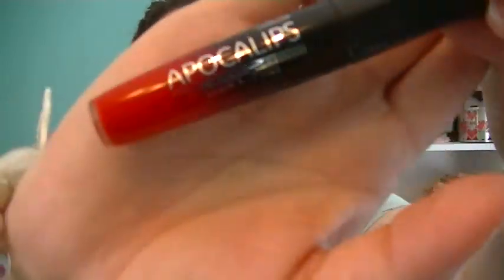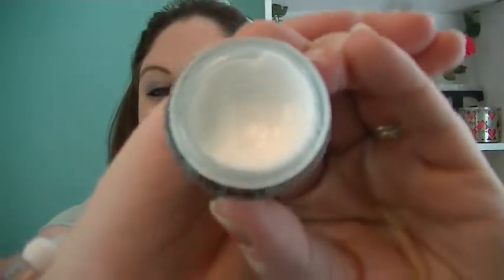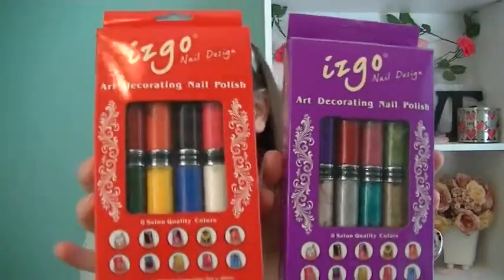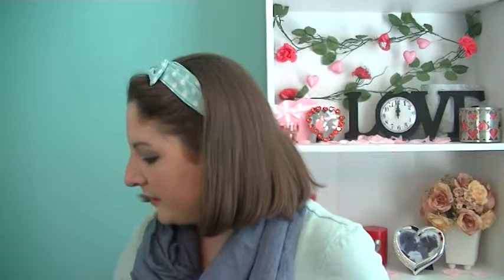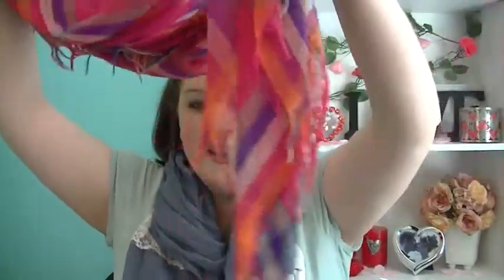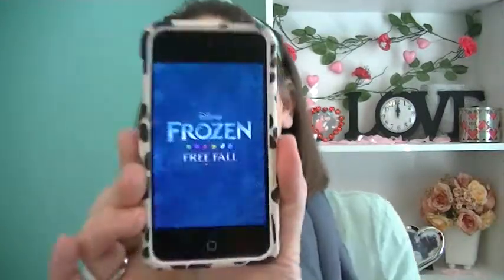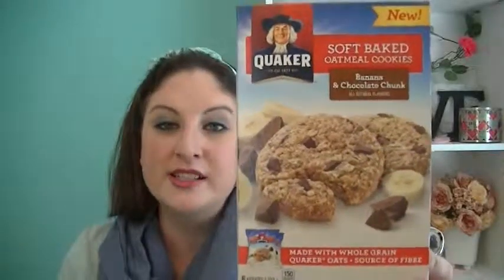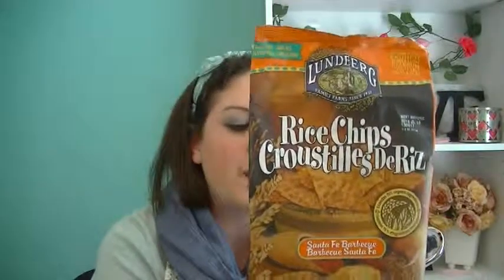December & January Favorites 2014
Hope you enjoyed watching my December & January favorites video.

Revlon Lash Potion Volume + Length Mascara by Grow Luscious in Blackest Black

NUME Flat Iron (The deal i got doesn't exist any more and u cant get my flat iron online any more)
The other flat irons on Nume:

Candle Faves:

Nature's Wick Jar Candles at Target
This is new 3 layer spring candle:

Bath and Body Works Cranberry Woods Candle (not on website)
Here are the scents in this:
-A mysterious blend of cranberry, rich blackcurrant and raspberry delicately layered with notes of cinnamon bark, cedarwood and warm amber inspired by the magic of the woods during harvest time

Fashion Faves:

(the scraves are not on the website)

(Sweater not the website)

-Check out my photography page on Facebook: Sara Ashley Rose Photography

-Check out my Dad's photography page on Facebook too: Reg S. McClory Photography